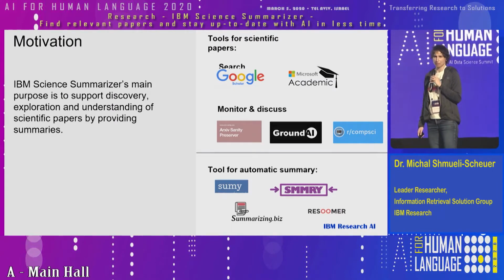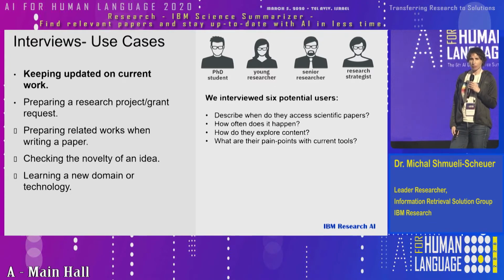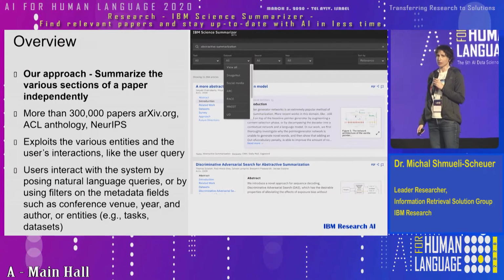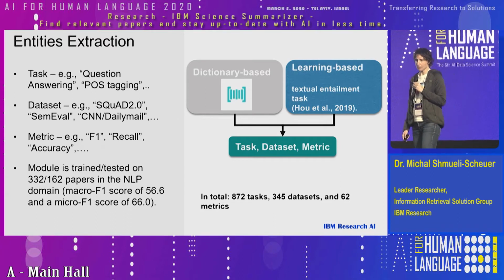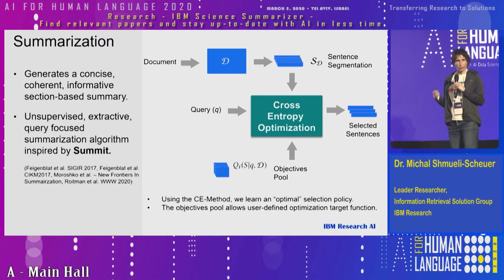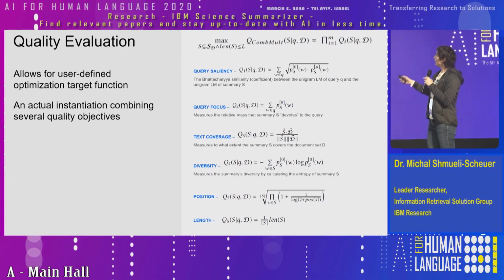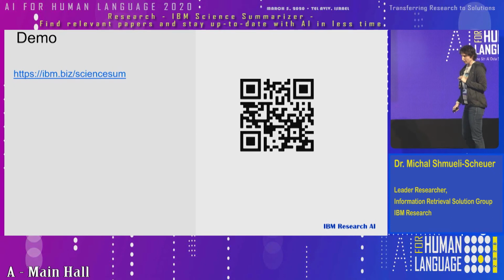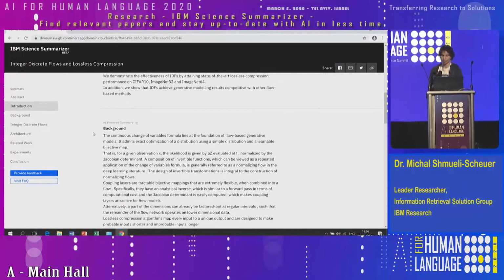A Main Hall 17 Dr Michal Shmueli Scheuer, Find relevant papers and stay up-to-date with AI